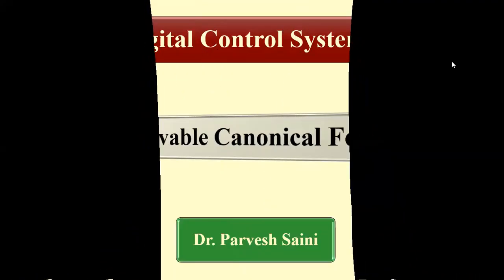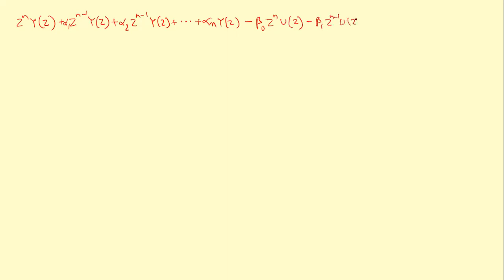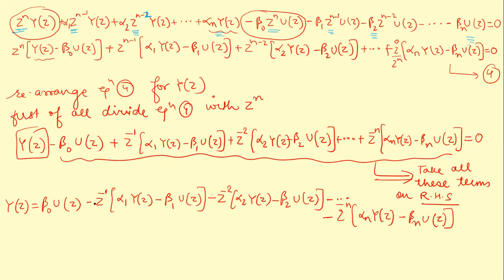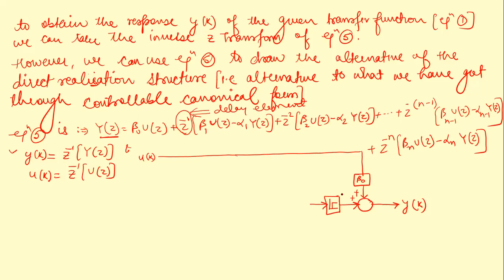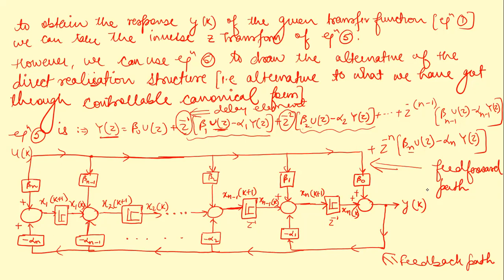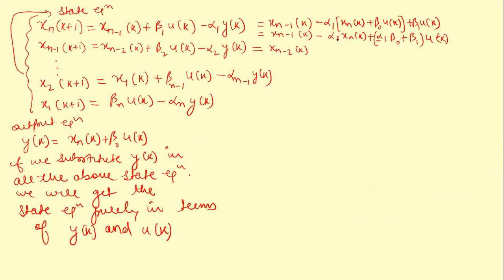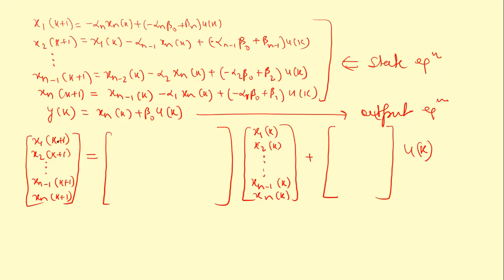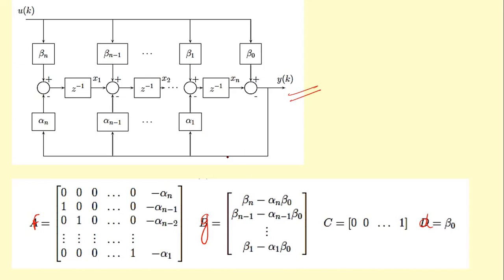Unit 3 || Observable canonical form || Digital Control Systems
1. Concept of converting the transfer function of an LTI discrete-time system to State Space Model using Observable Canonical Form (which is also known as the second companion)
2. how to draw the block diagram of the given transfer function and obtain the state and output equations out of it to form the observable canonical form